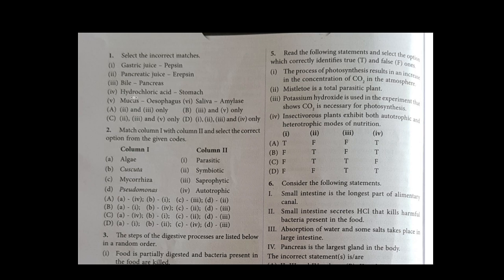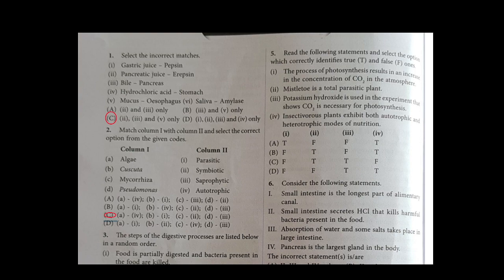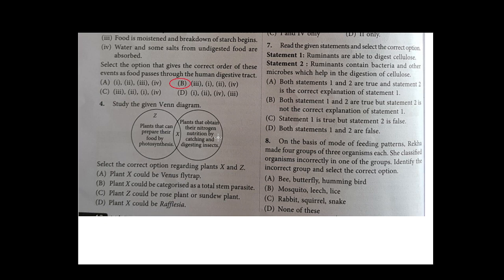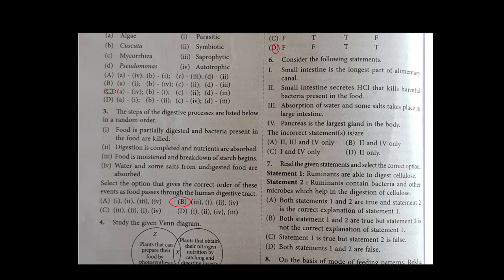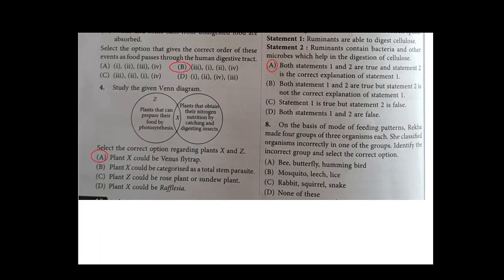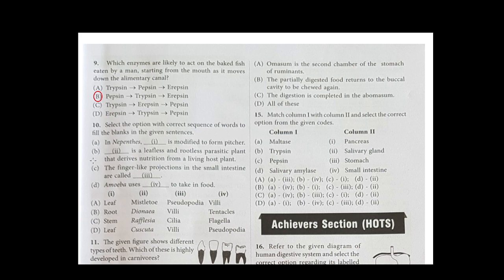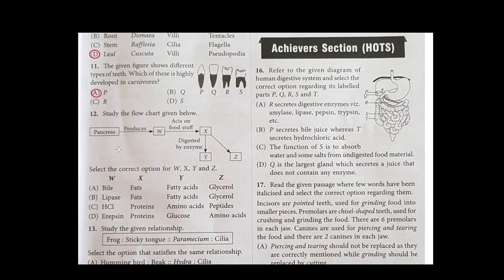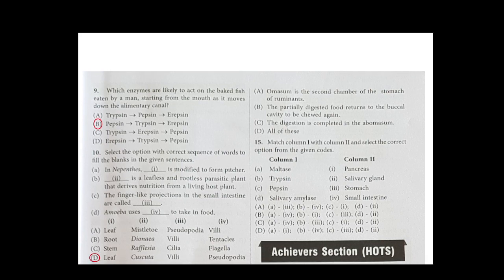NSO Class 7 Ch-1 Nutrition in Animals and Plants Practice question with answers and explanation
# NSO class7 scienceolympiad nutritioninplantsandanimals practicequestion This video is to help students with the practice questions for NSO class 7. Chapter 1 - Nutrition in animals and Plants is covered in the first part of this video. In the second part of this video, I will cover more practice questions in the same chapter.

Chapters:-
0:00 Introduction
0:18 Question 1 to 7
7:40 Question 7 to 15
15:45 Outro